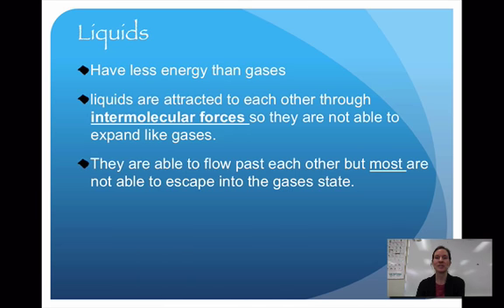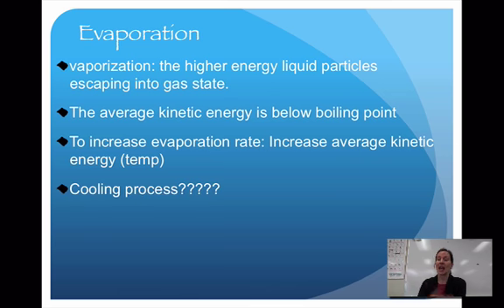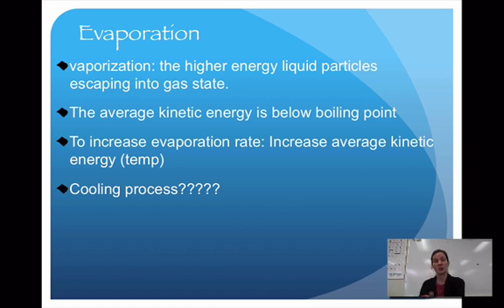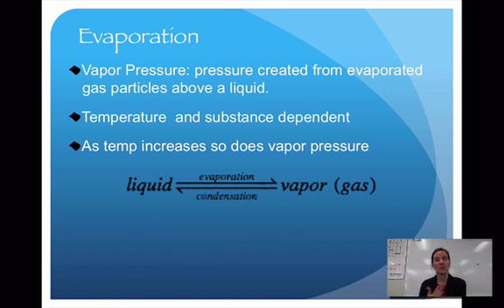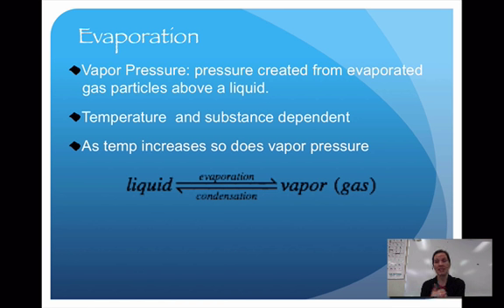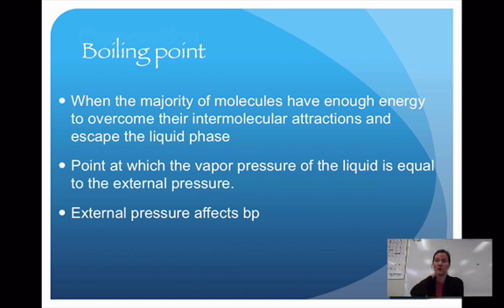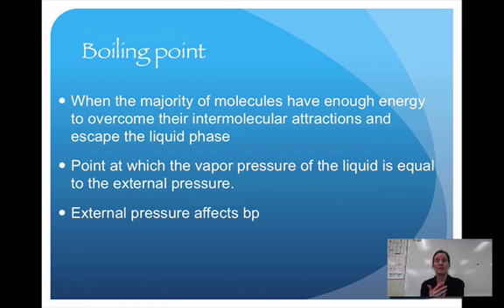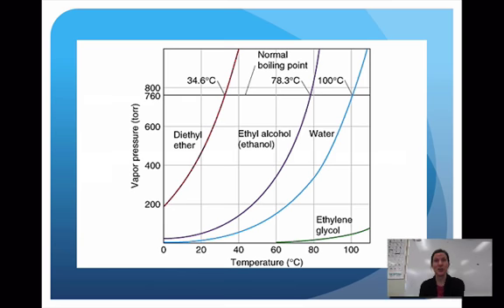10 IMF/states: liquids